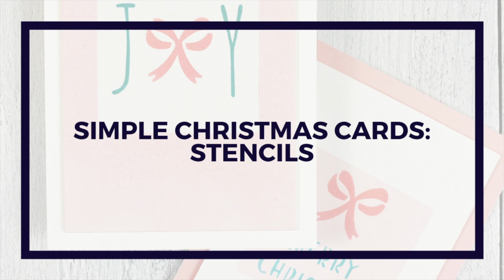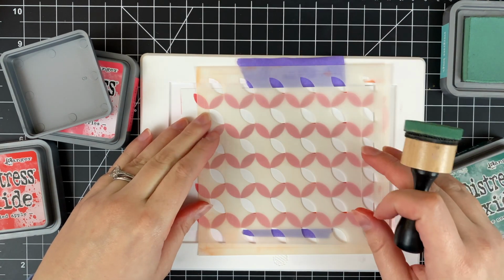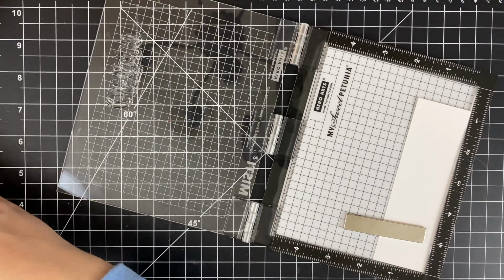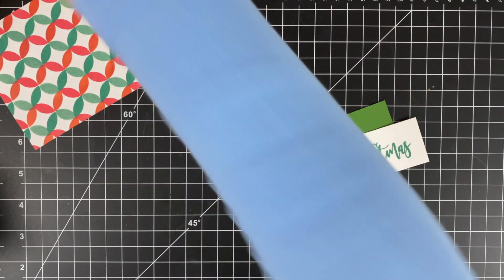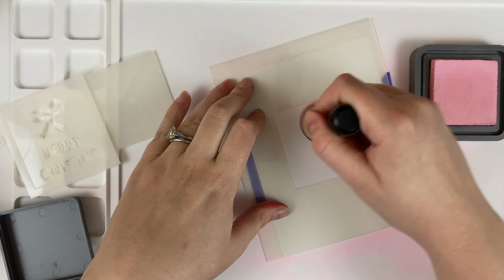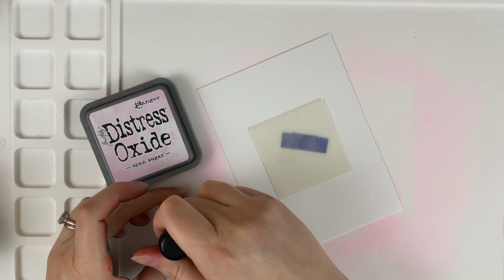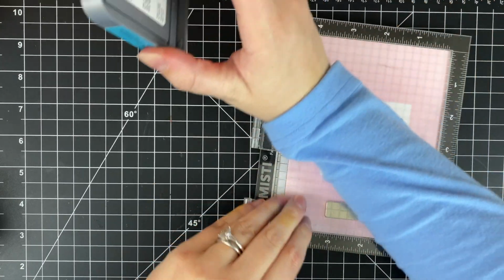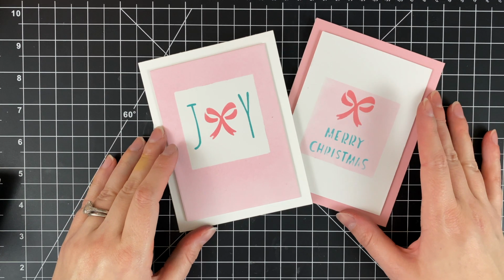Simple Christmas Cards: Stencils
Today I've got more cards in my Simple Christmas Card series that feature stencils. I hope that you enjoy!

• Hero Arts - MISTI - Mini MISTI - Most Incredible Stamp Tool Invented

• Ranger Ink - Tim Holtz - Distress Oxides Ink Pads - Festive Berries

• Ranger Ink - Tim Holtz - Distress Oxides Ink Pads - Candied Apple

• Ranger Ink - Tim Holtz - Distress Oxides Ink Pads - Evergreen Bough

• Ranger Ink - Tim Holtz - Distress Oxides Ink Pads - Pine Needles

• Ranger Ink - Tim Holtz - Distress Oxides Ink Pads - Worn Lipstick

• Ranger Ink - Tim Holtz - Distress Oxides Ink Pads - Peacock Feathers

All products in this video were purchased by me unless otherwise noted with an asterisk. This video is not sponsored and all opinions are my own. This is at no extra cost to you, but allows me to continue to purchase new items and make new cards to show you. I appreciate the support!